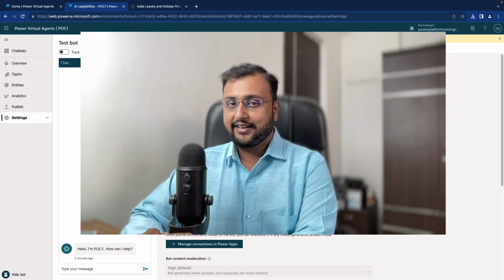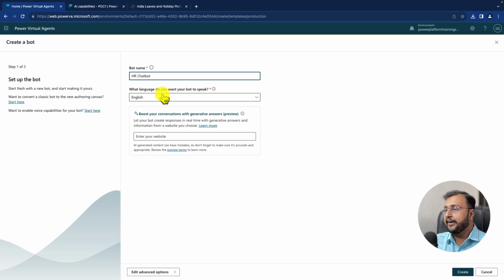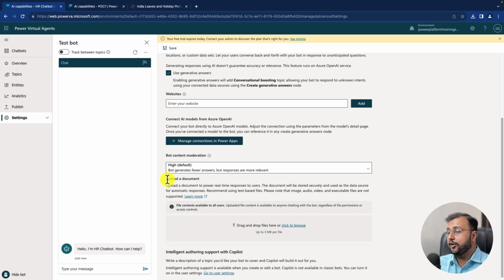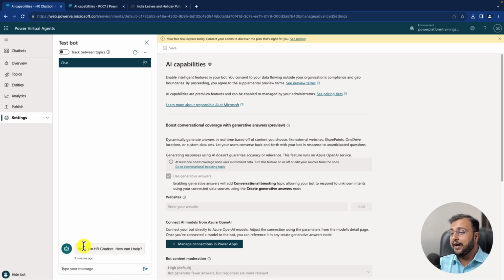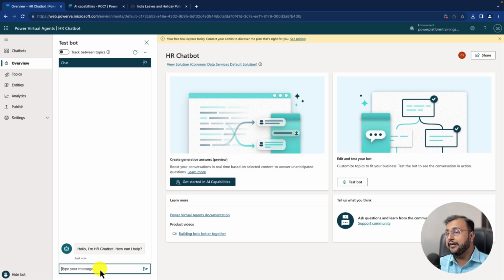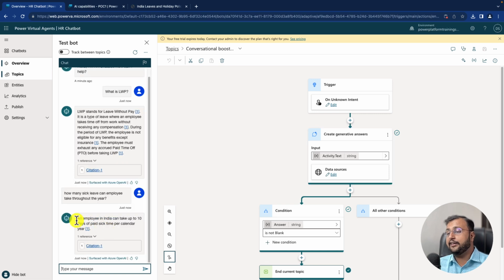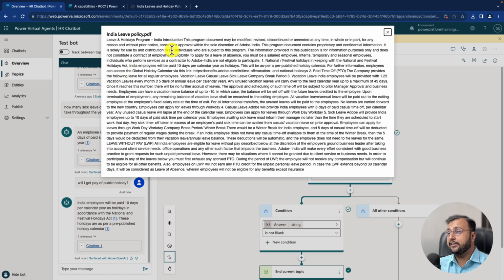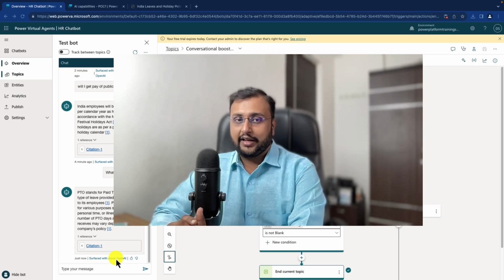HR Chatbot in Power Virtual Agents with AI-powered Generative Answers from Trained Document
Welcome to one more episode of AI and Power Platform. During this episode, we will leverage the Power of AI with Power Virtual Agents and build an HR Chatbot where users can ask the questions in the natural language. Here, the chatbot will use a trained PDF file to generate the answers from. So, here we will build end-to-end HR Chatvot in Power Virtual Agents with AI-powered Generative Answers from Trained Document! So, Let's get started!

Here, first, we will upload a document to train PVA to generate the answers. This process takes a few minutes. After that, our AI Powered PVA chatbot is ready to rock!

Learn how to seamlessly integrate AI with Power Virtual Agents.
Step-by-step guide on uploading and training your chatbot with a text document.
Witness the transformation of customer service with an AI-enabled HR Chatbot.

🔍 Chapters:
00:00 Introduction to AI-Powered Chatbots on Power Platform
00:50 Training Your HR Chatbot with Sample Text Documents
01:20 Exploring the Generative Answer Feature in PVA
01:38 Step-by-Step Bot Creation Process
02:00 Navigating the Home Page of Power Virtual Agents
02:12 Crafting Generative Answers for your Chatbot
02:33 Uploading the Training Document
04:00 Live Test and Demonstration of the AI Chatbot in Action